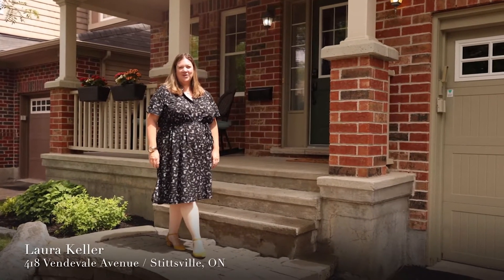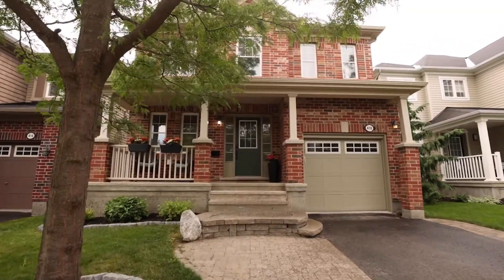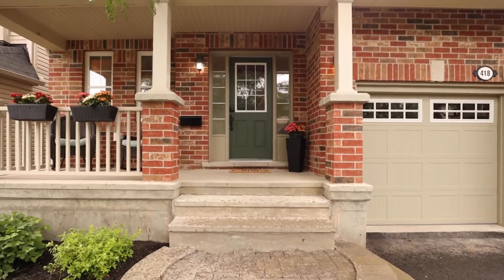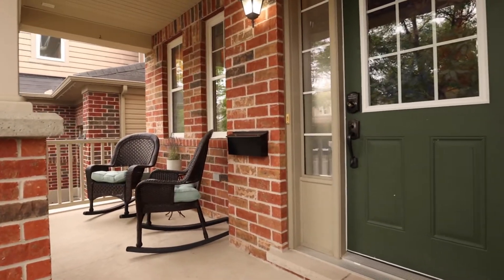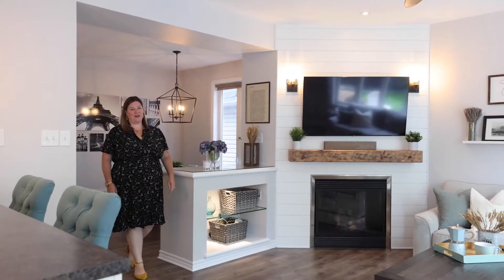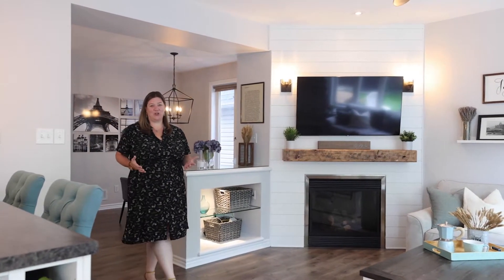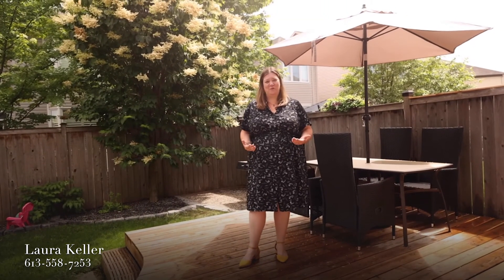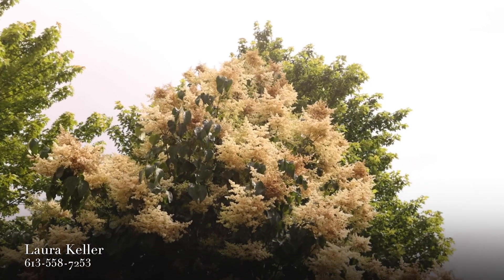418 Vendevale Avenue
418 Vendevale Ave,
Stittsville, ON